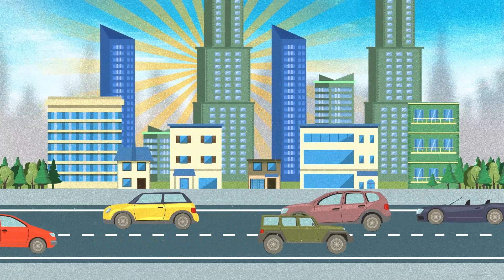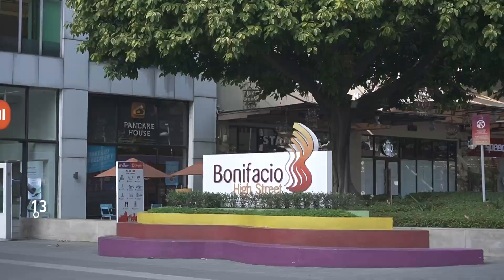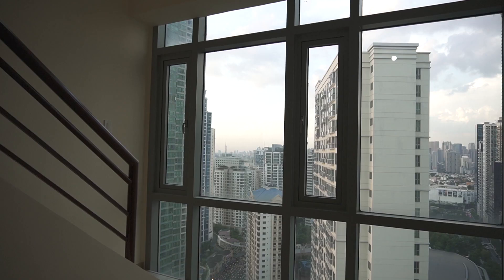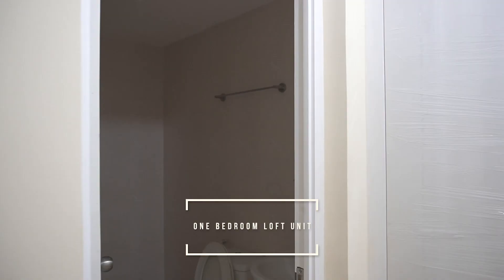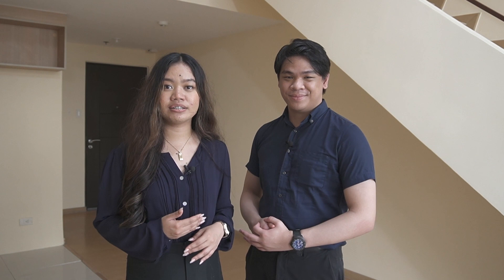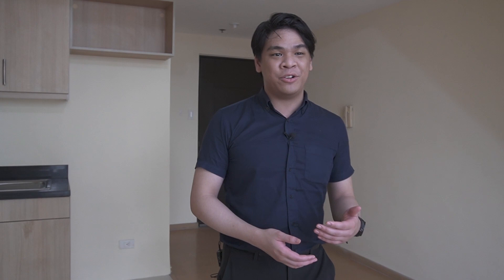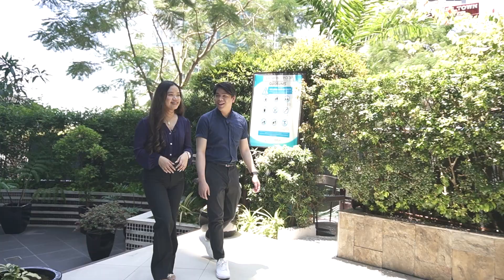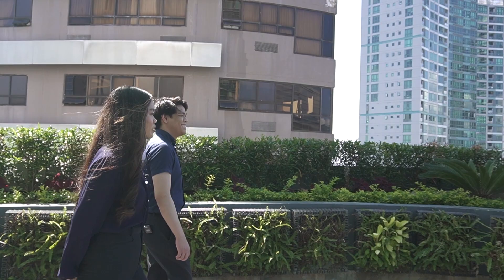Avant The Fort | Property Junkies by Vista Residences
Watch Property Junkies today featuring Avant at The Fort! Located at the corner of 26th Street and 3rd Avenue, this ready-for-occupancy development is a mere distance away from retail complexes such as Burgos Circle, Bonifacio High Street, S&R Membership Shopping, Serendra Mall, and SM Aura Premier, and places of interest such as the Mind Museum.